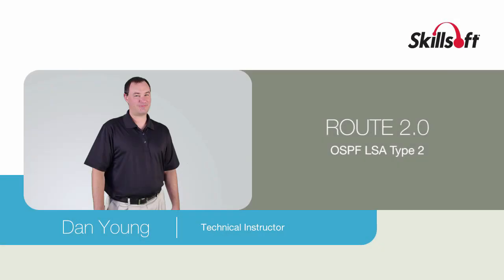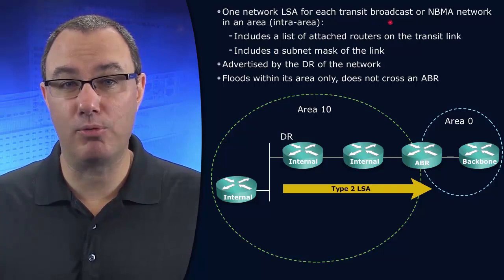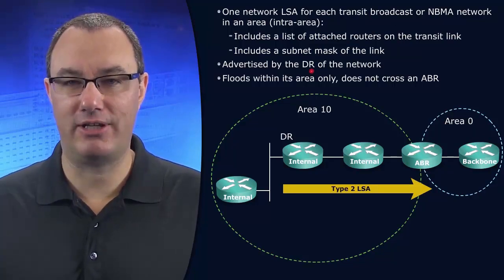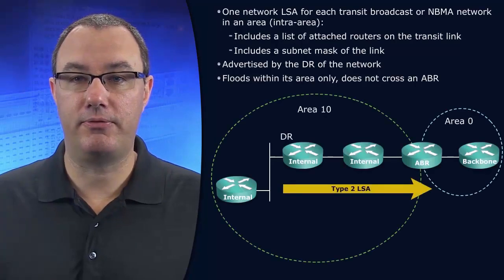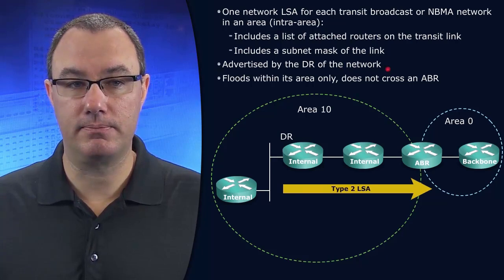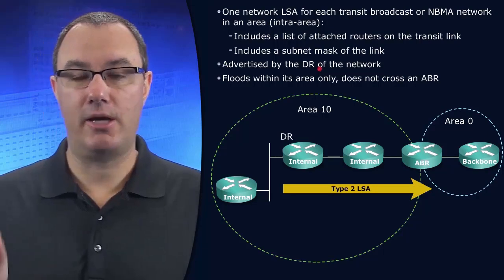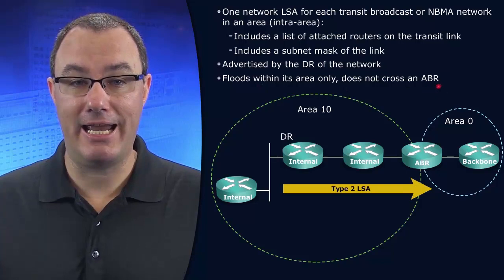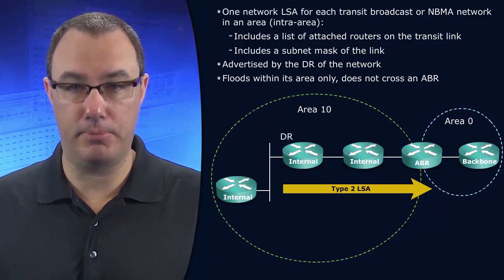35 OSPF LSA Type 2